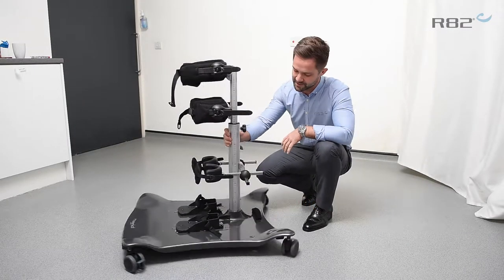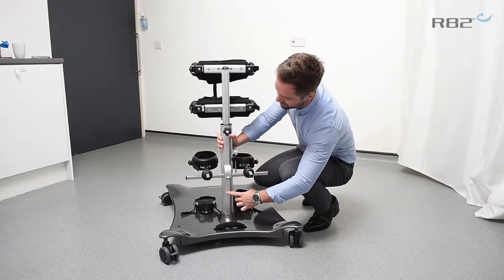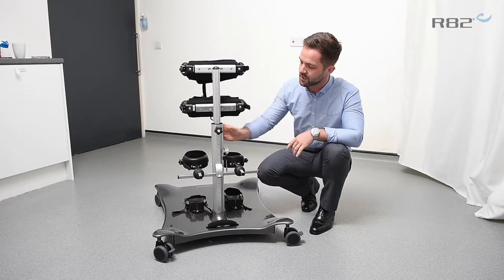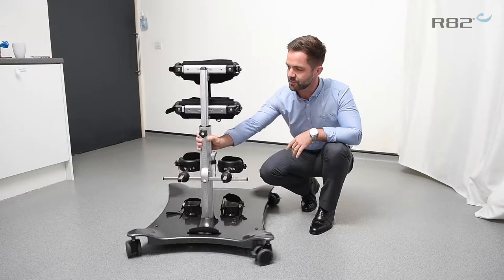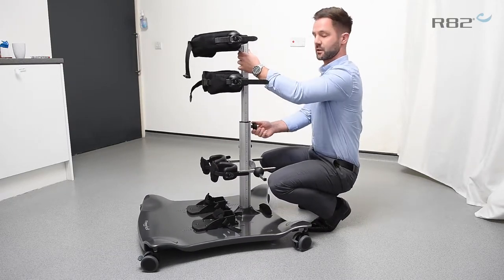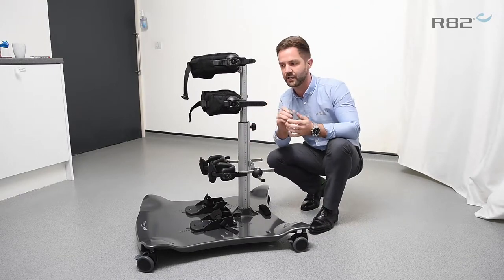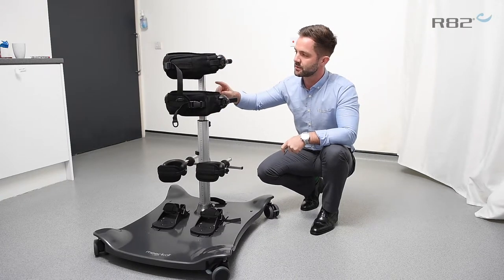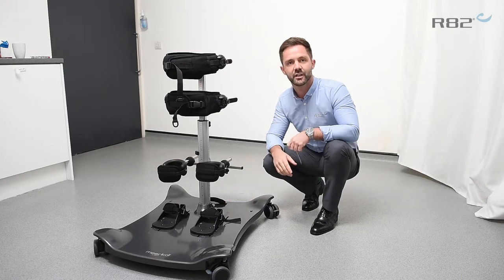R82 Meerkat: Simple adjustability (v3) UK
In this video Shawn Clarke, R82 UK National Sales Manager, demonstrates how easily the Meekat can be adjusted.